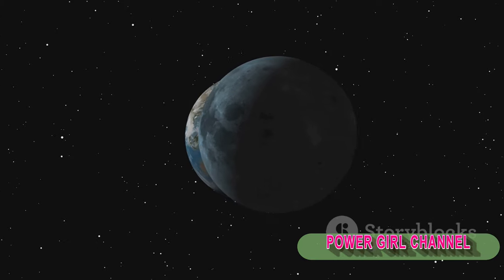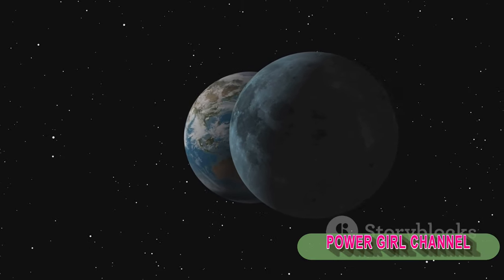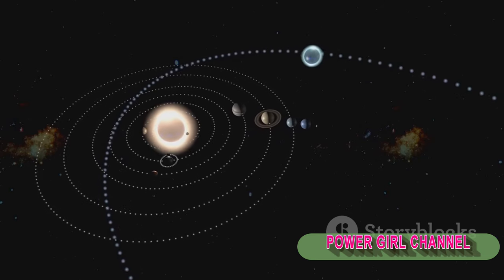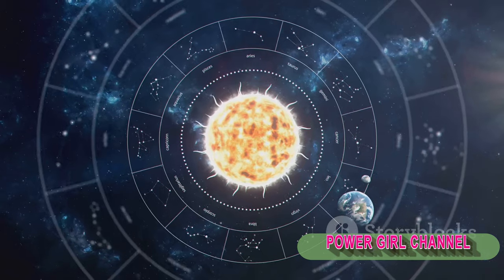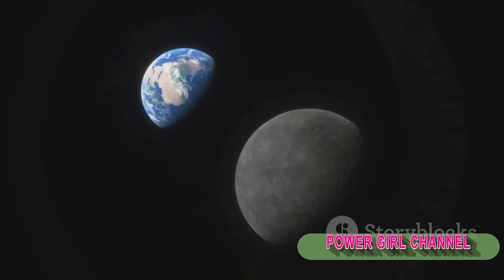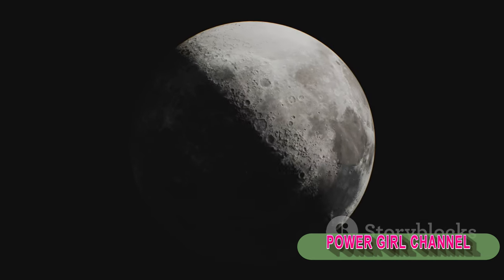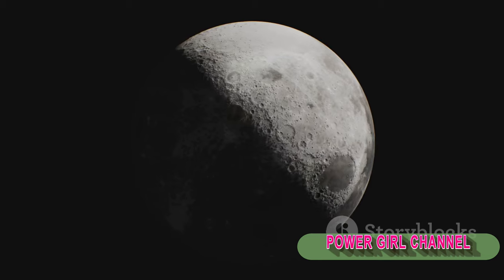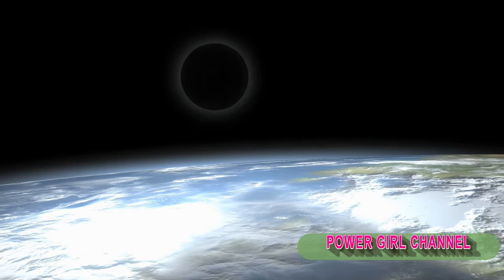Solar Eclipses: The Celestial Phenomenon Unveiled ‼️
Explore the captivating world of solar eclipses in our latest video, "Solar Eclipses: The Celestial Phenomenon Unveiled." Learn about the science behind these awe-inspiring events and witness the beauty of the celestial phenomenon up close.
2) Add my channel to your featured channel box "AwesomeEats"
3) Embed this video on a blog

Hallo guys,  We will upload video about everything.

Recently uploaded
New to you
History